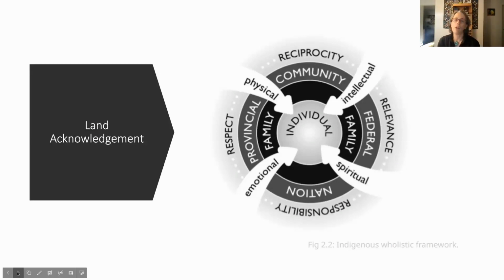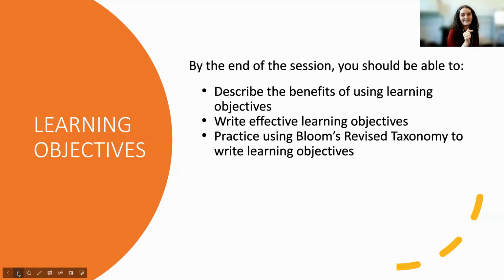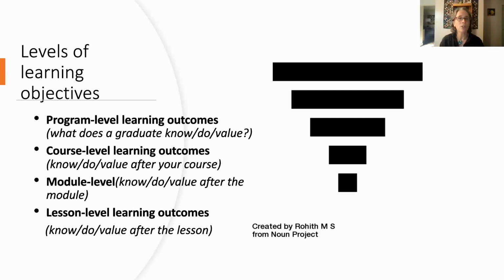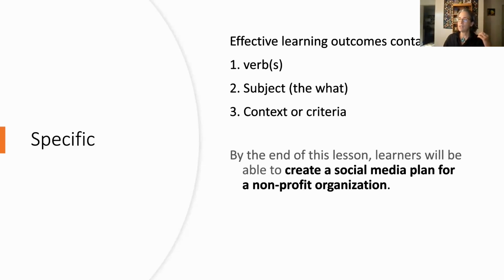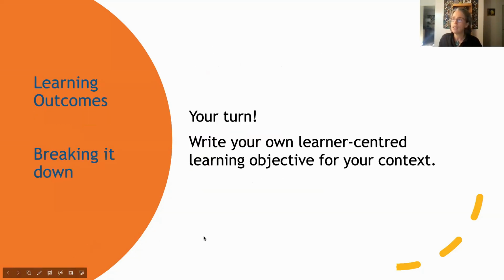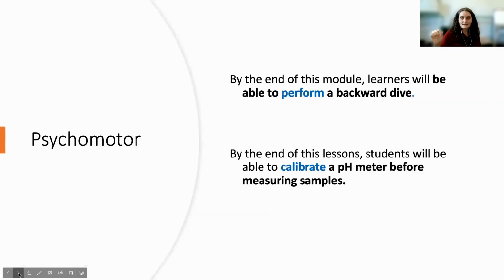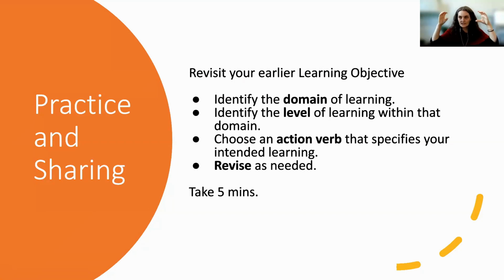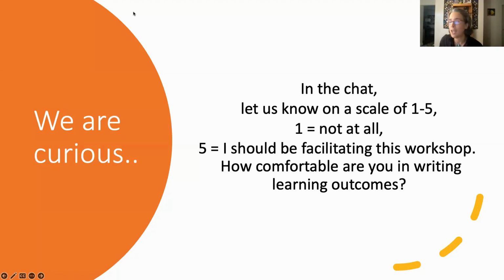Learning Objectives to Foster Student Learning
In this session, we will explore the multiple benefits of using learning objectives, including the ways they help to foster student learning. We will present a low-fuss approach to writing learning objectives and you will get a chance to practice writing these for your own context. You will also explore learning taxonomies which are useful tools for writing effective objectives. This session will focus on learning objectives at the lesson-level (not the course-level or program-level), and is intended for instructors who are new to the topic.